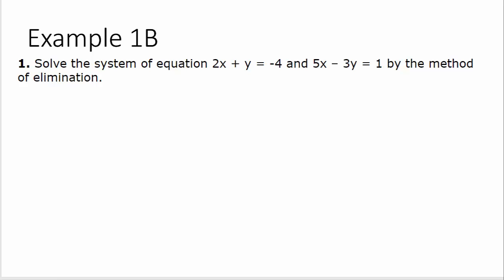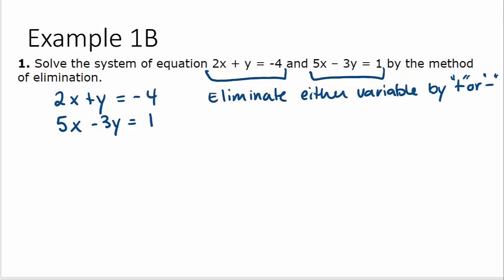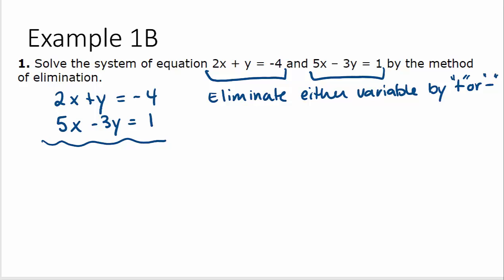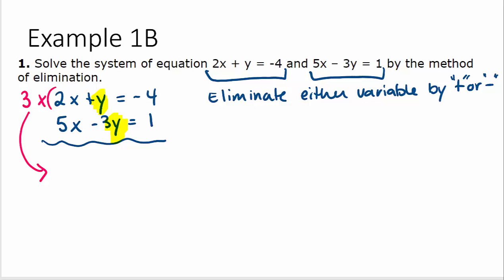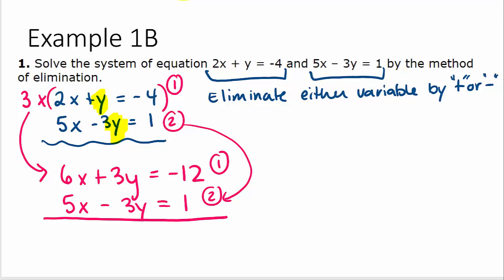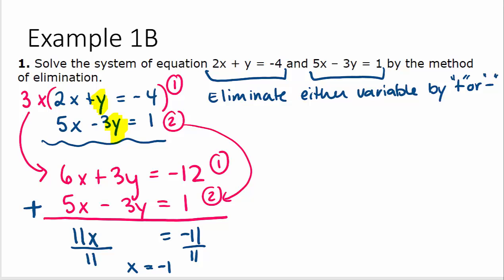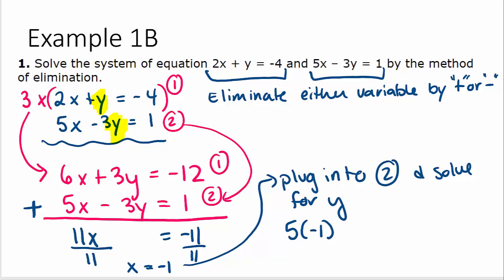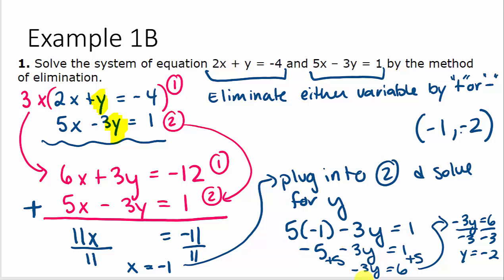A2 SHS 1.6 elimination